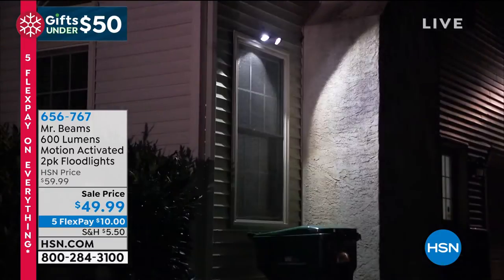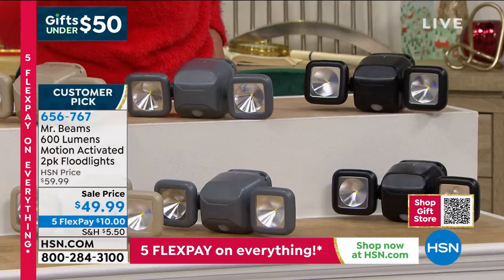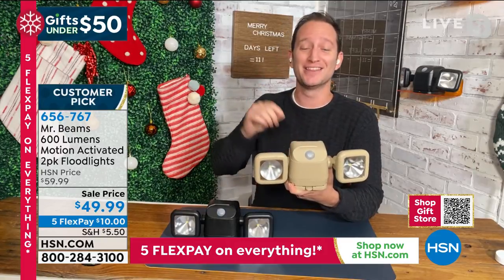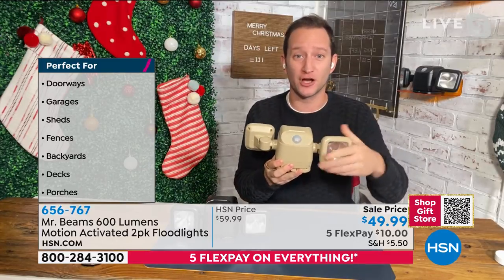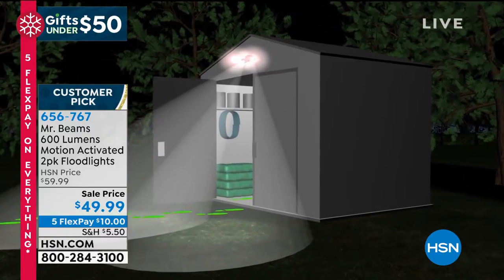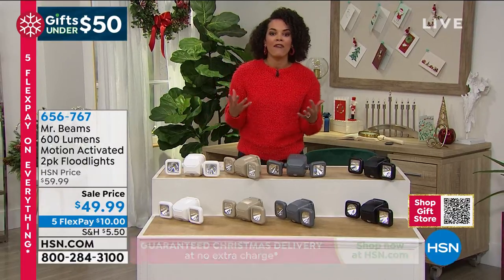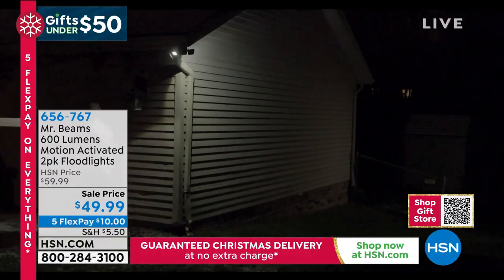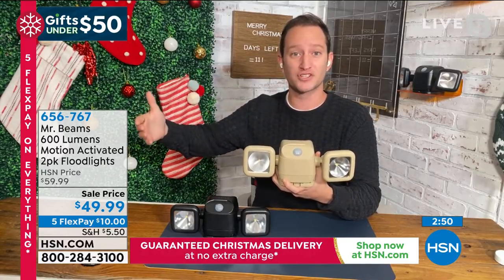Mr. Beams 600 Lumens Motion Activated 2pack Floodlights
Provide more light where you need it around doorways, garages, sheds, fences, backyards, decks and porches with this motionactivated wireless floodlight. The auto shutoff function and light sensor help prolong battery life, and the dual heads are adjustable to customize your light coverage. See everyone safe at home.

    2 Mr. Beams security lights
    2 Mounting plates
    2 Hardware sets
    2 Instructions